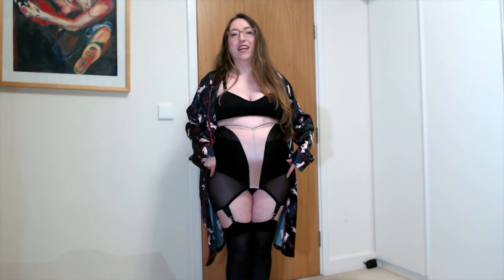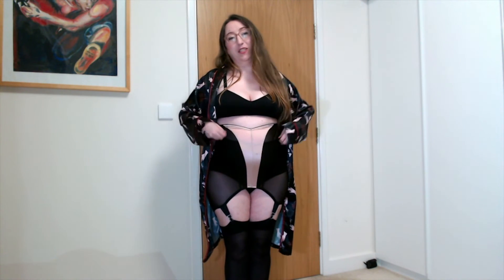The Audrey Longline Girdle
A little bit about the UK made Audrey silk and mesh longline girdle :)